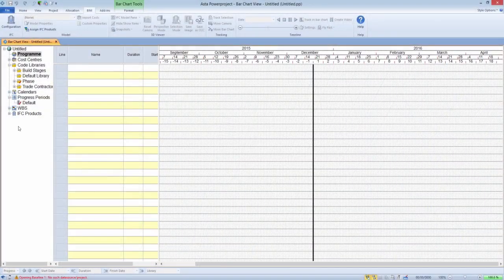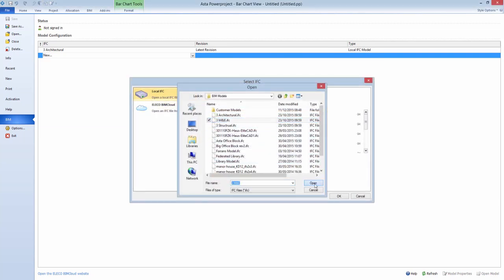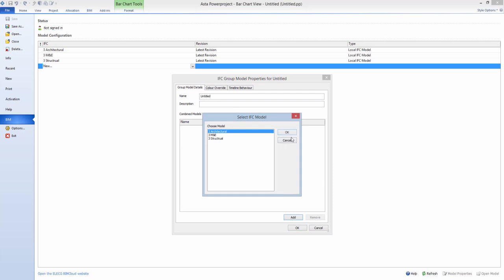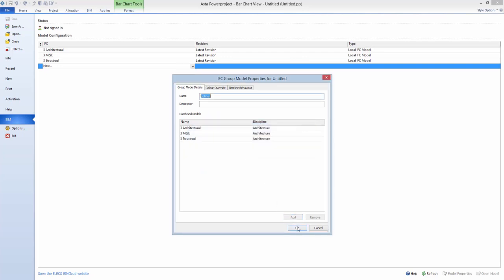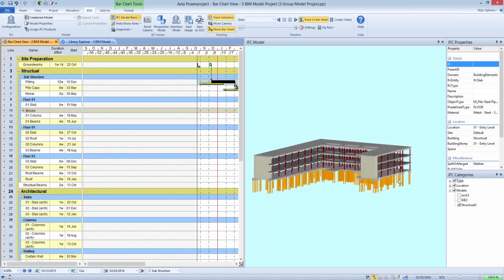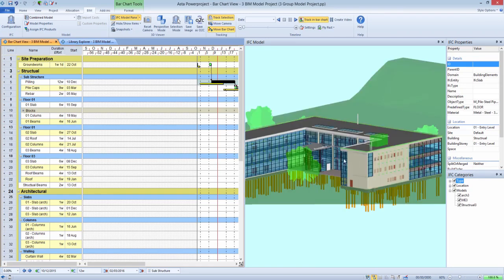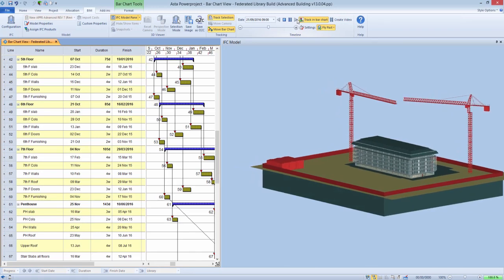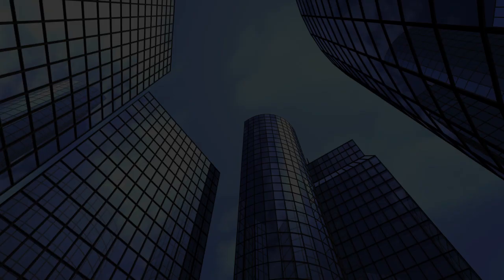Federate IFC models by overlaying multiple IFC files within the 3D Viewer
For affordable 4D planning, combine your scheduling tool and 3D models in one application with Asta Powerproject BIM – an optional BIM module for Asta Powerproject which is ideal for tendering and progress monitoring in 3D.